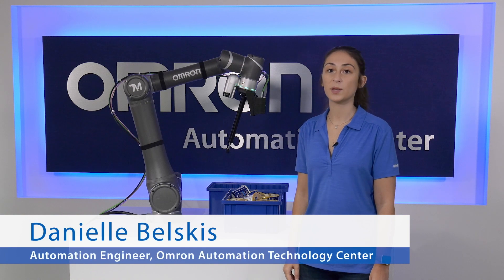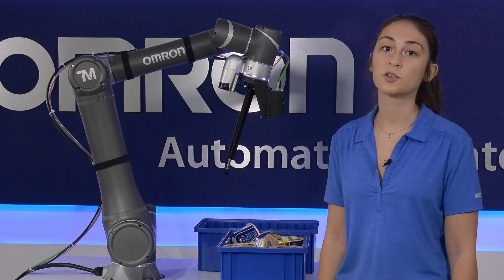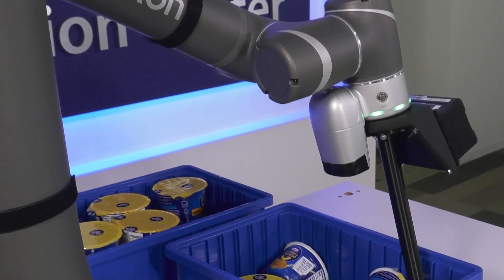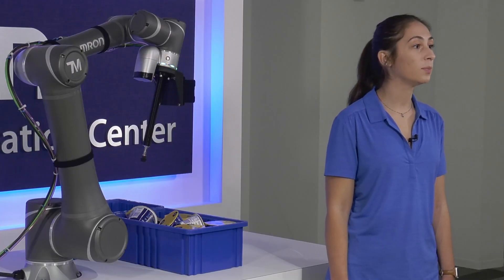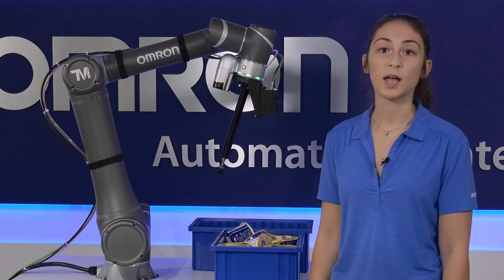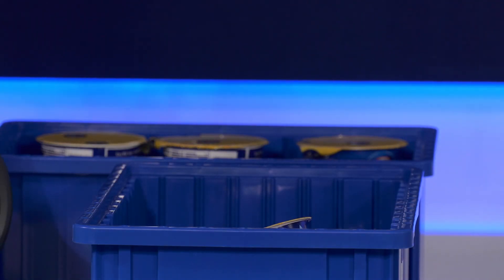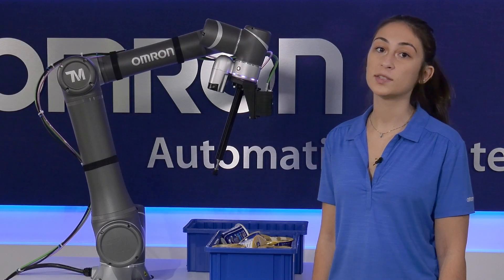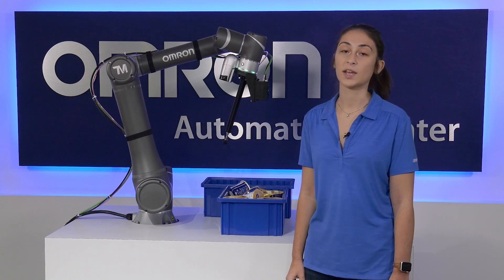Automate Bin Picking With 3D Machine Vision and OMRON TM Collaborative Robots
The Omron TM collaborative robot, when equipped with the new 3D vision camera, is able to pick up known objects with random overlapping positions out of a bin. Traditionally, this was difficult to automate due to varying weights, shapes and orientations of objects that require 3D location and different forces during picking. The 3D camera locates objects and sends their coordinates to the robot, while the software makes the advanced calculations required for optimized trajectory and force to pick up objects. The LD mobile robot then transports the sorted goods.